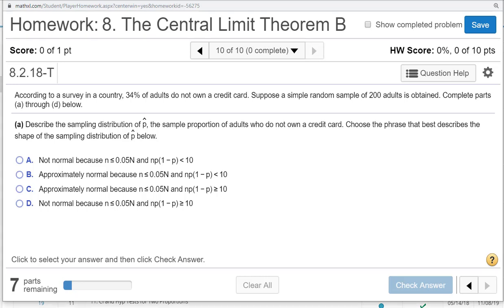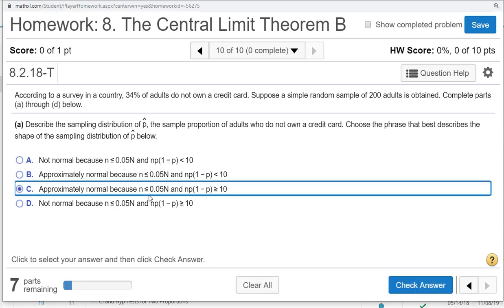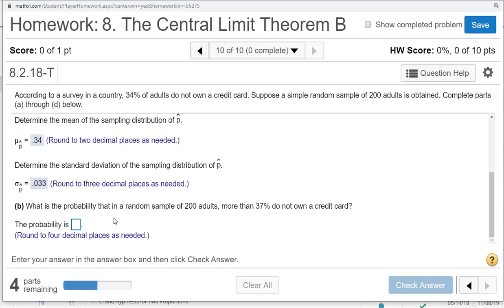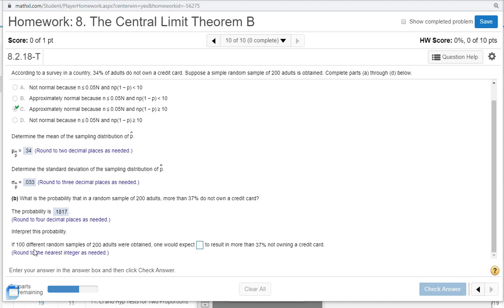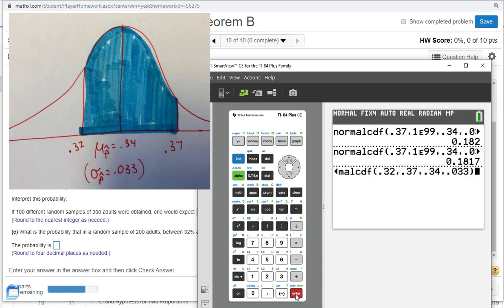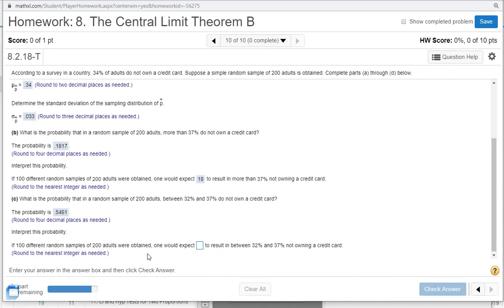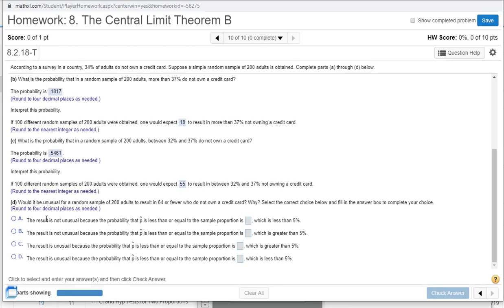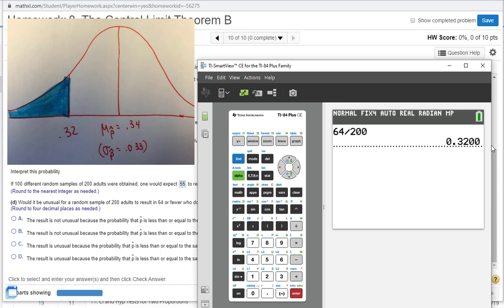HWH8_1_18T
According to a survey in a​ country, 34​% of adults do not own a credit card. Suppose a simple random sample of 200 adults is obtained. Complete parts​ (a) through​ (d) below.